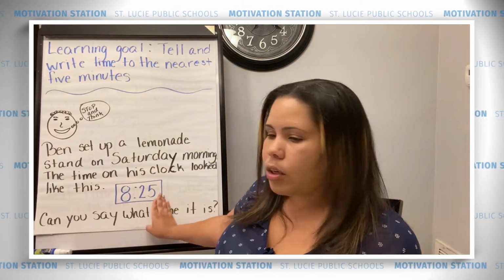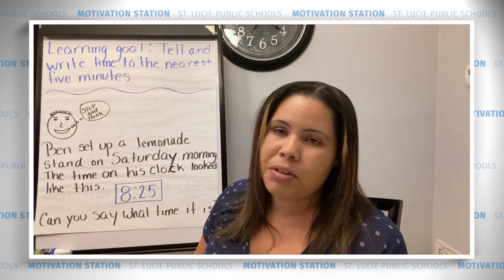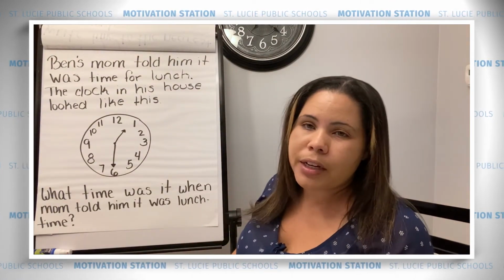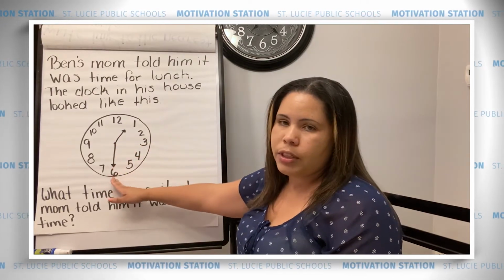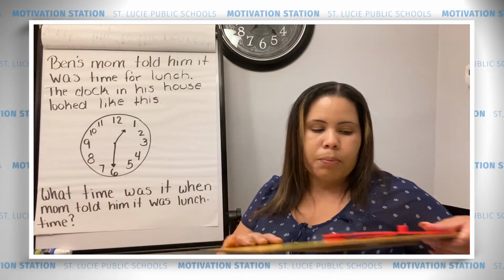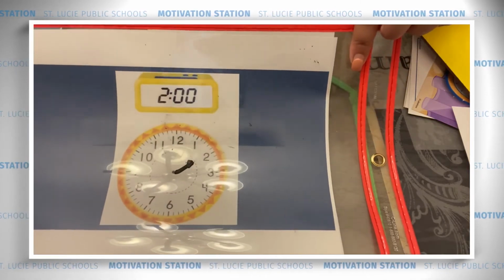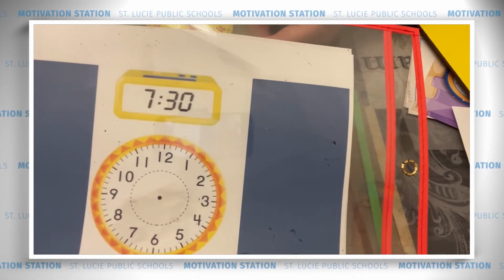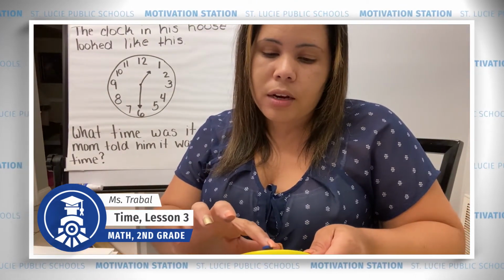Motivation Station, Math, 2nd Grade, Lesson 3